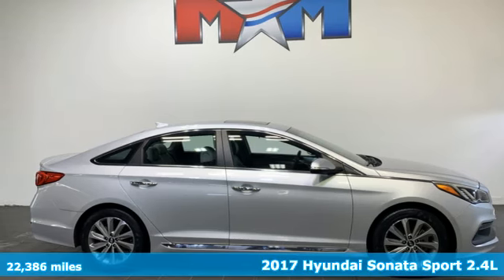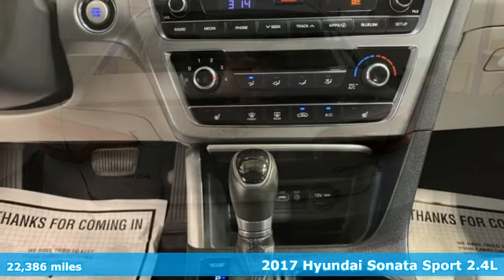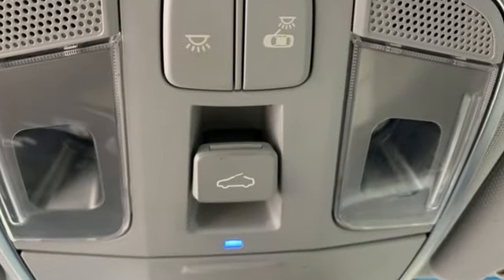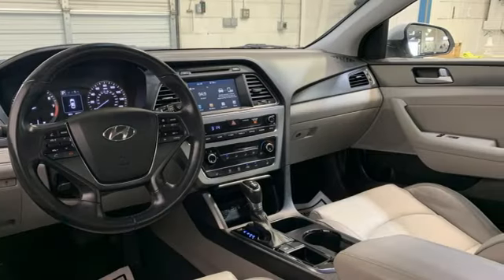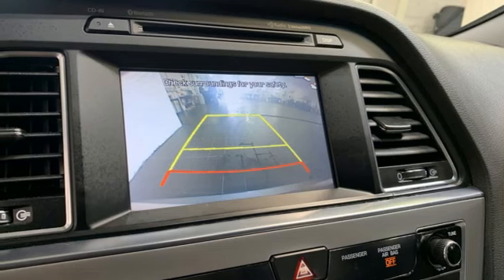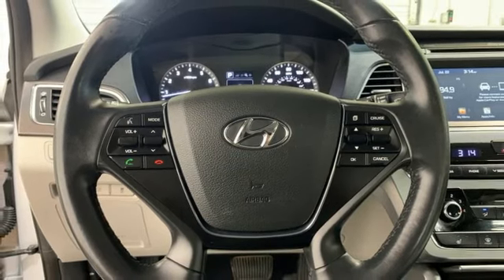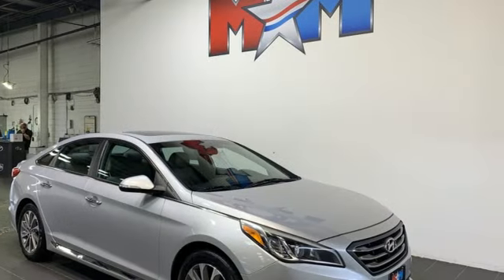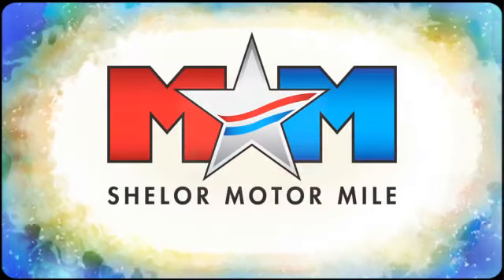Used 2017 Hyundai Sonata Christiansburg VA Blacksburg, VA X66113 - SOLD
Year: 2017
Make: Hyundai
Model: Sonata
Trim: 4dr Car
Engine: 2.4L 4 Cylinder Engine
Transmission: Automatic
Color: Symphony Silver
Interior: Gray
Mileage: 22386
Stock #: X66113
VIN: 5NPE34AF0HH471314